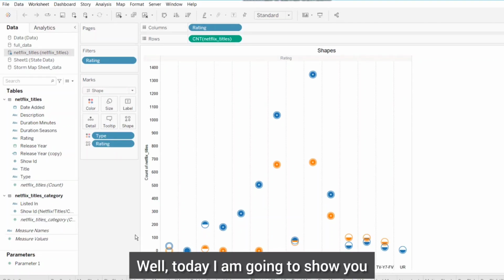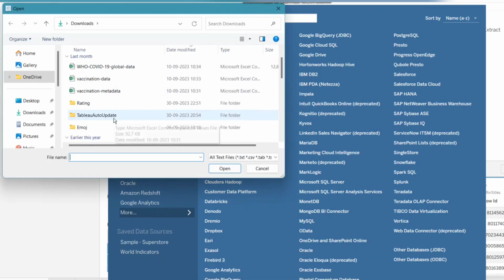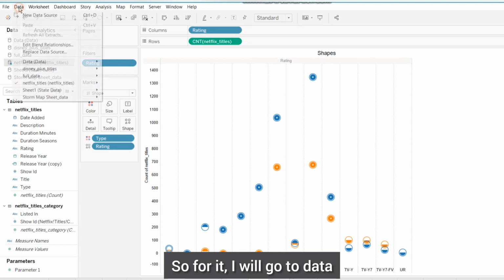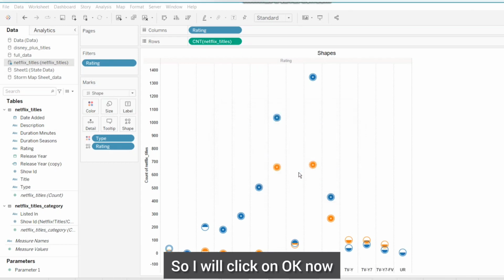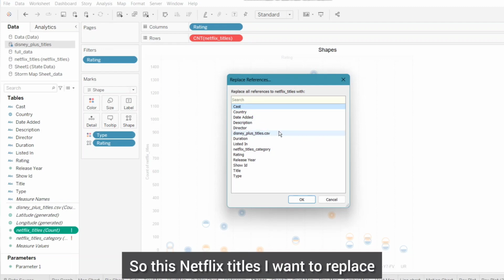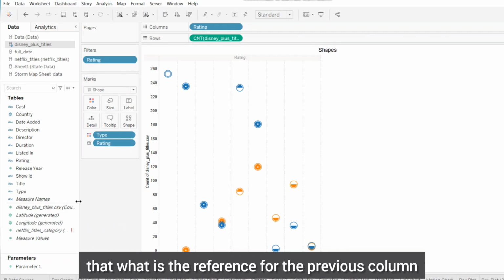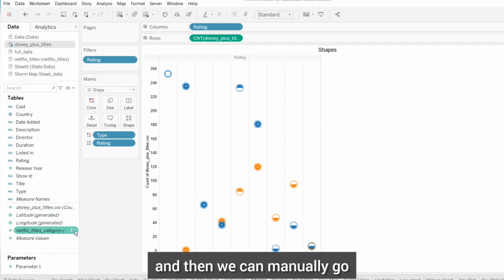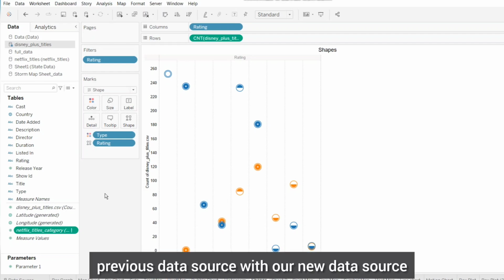How to Replace a Data Source in Tableau and resolve errors ✨️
Follow ‎@Dataviz Tutorial to get daily dose of short learning and detailed videos of Visualization and Analysis in Excel, Tableau and Power BI.